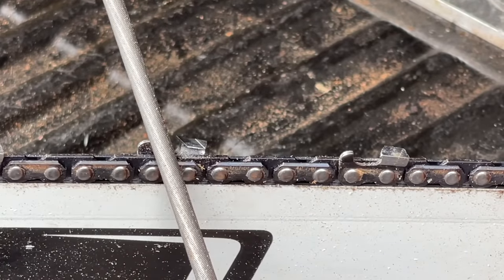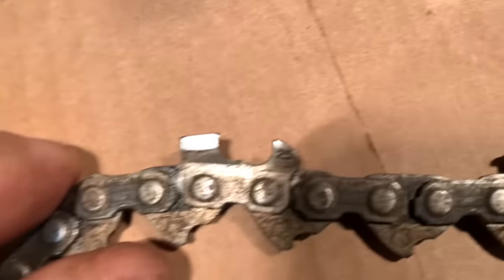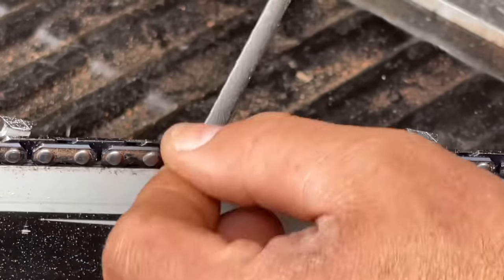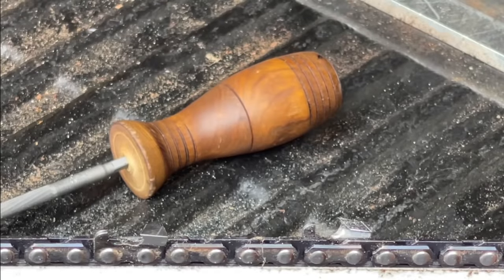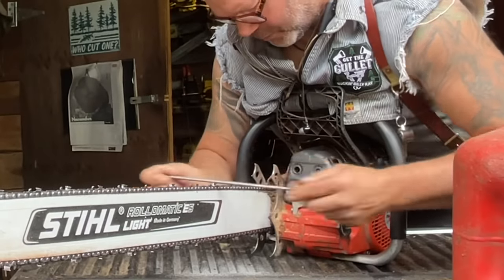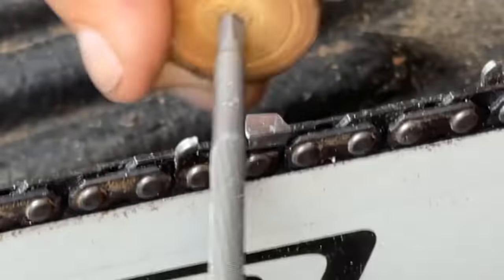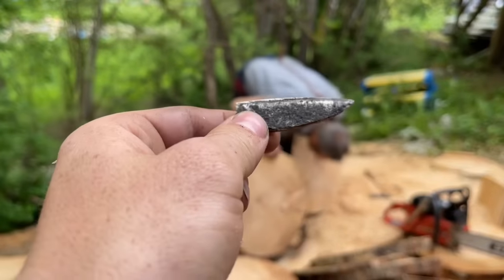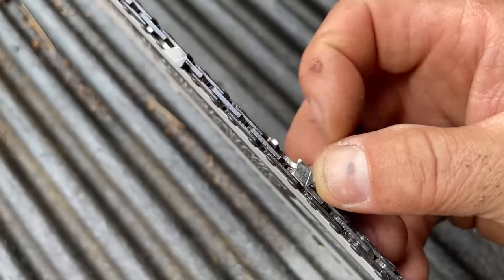How to hand file a chainsaw, pro logger style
This chainsaw hand filing video was fun to make as it was real world. Not planned. It will definitely make your saws cut better